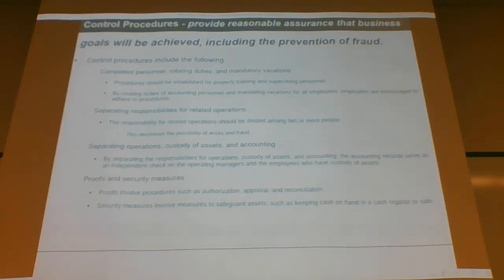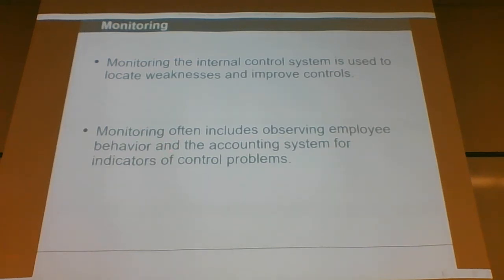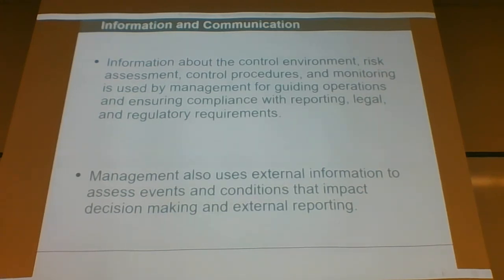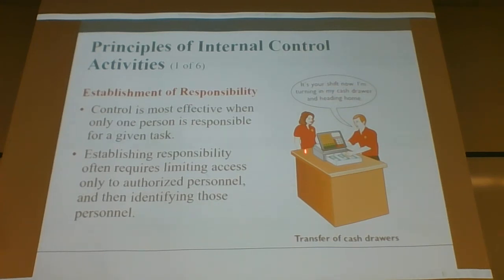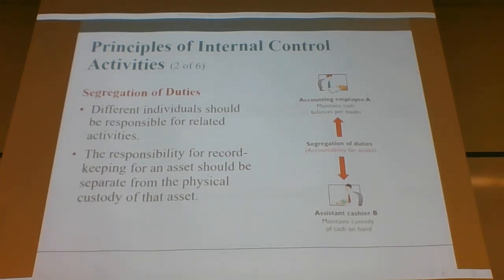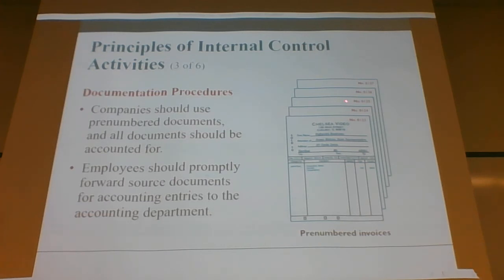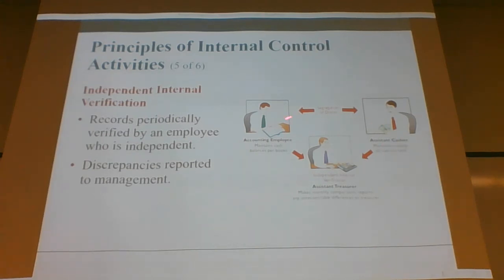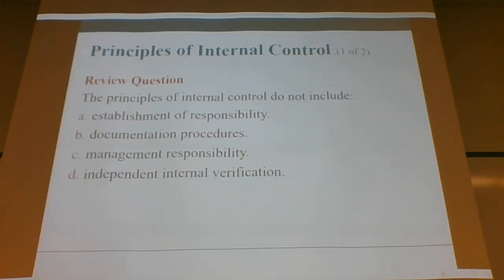Fraud, internal controls & cash Part 2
Part 2 discussion of the importance of protecting cash and reducing fraud through effective internal controls